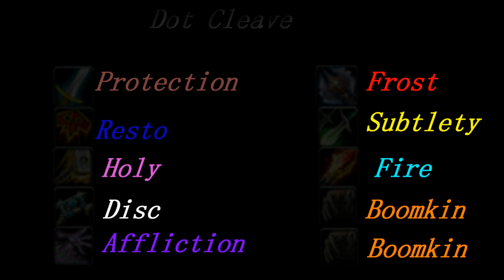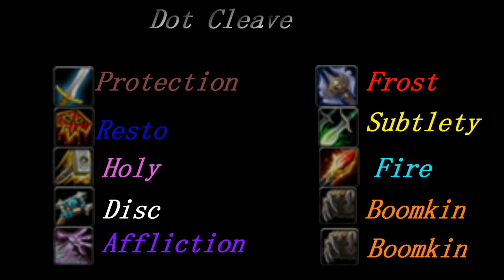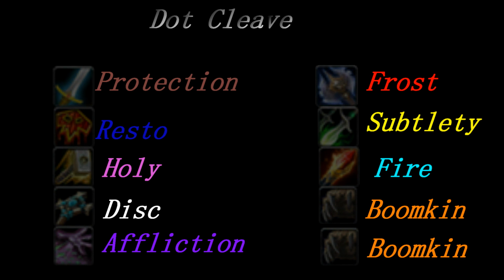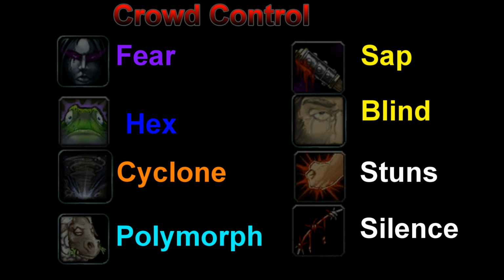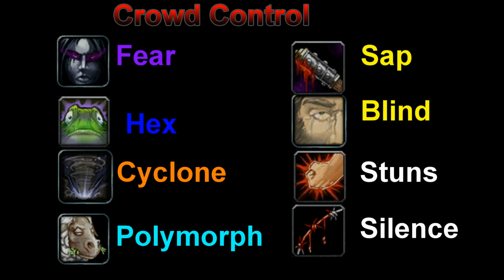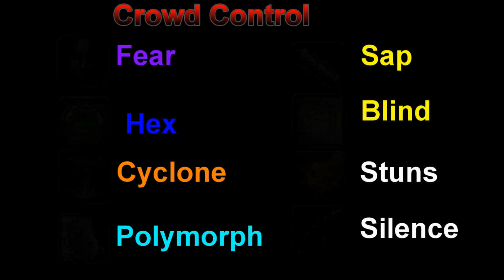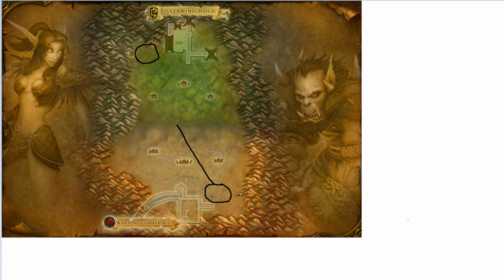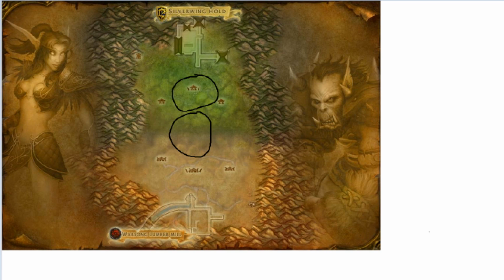World Of Warcraft Rated Battleground Guide Pt 1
A very basic RBG guide for those of you who are looking to get started, or want to begin running your own groups. I go over the ideal comp, and the strat for flag maps.